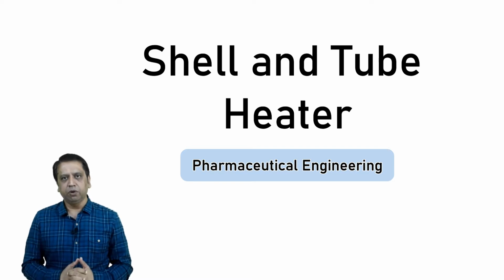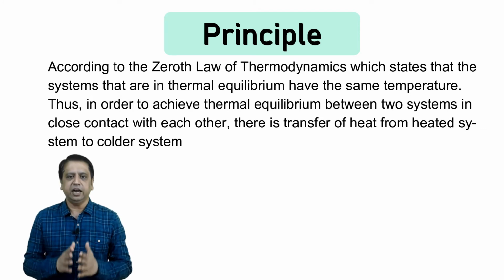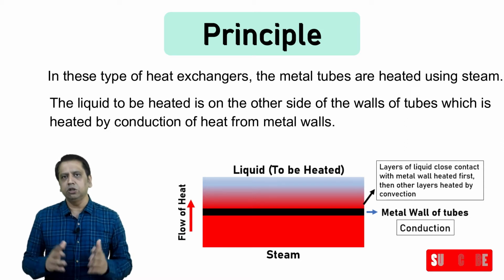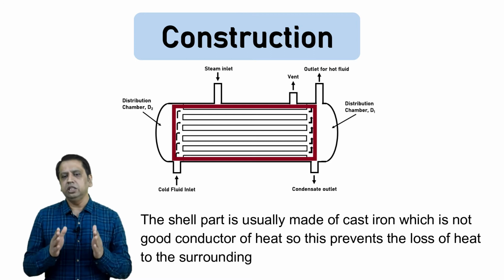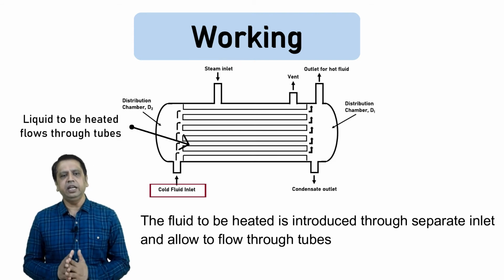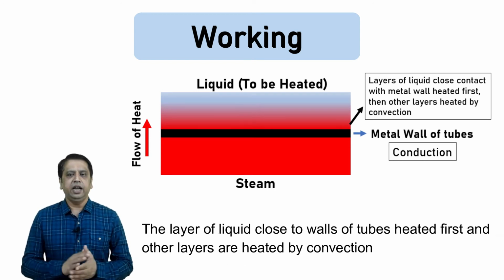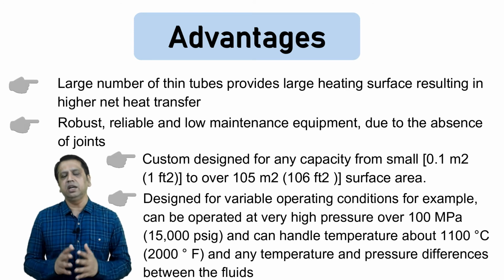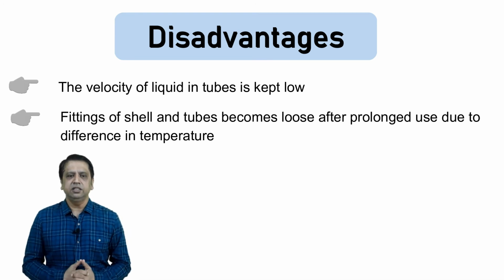Shell and Tube Heat Exchanger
Dr. Alankar Shrivastava